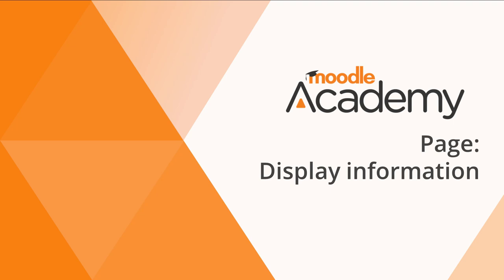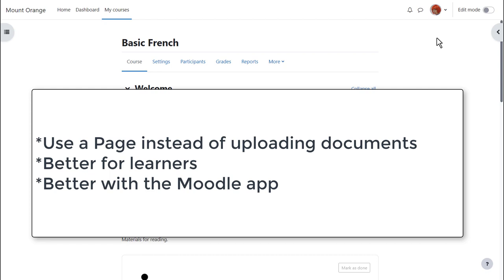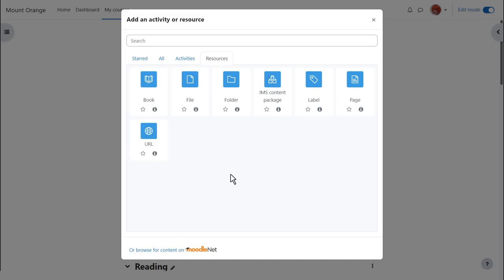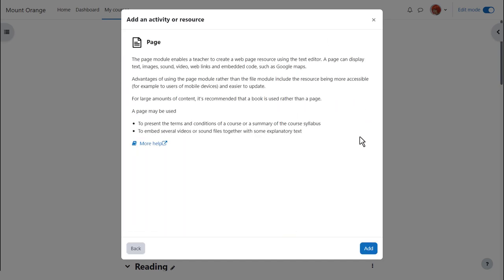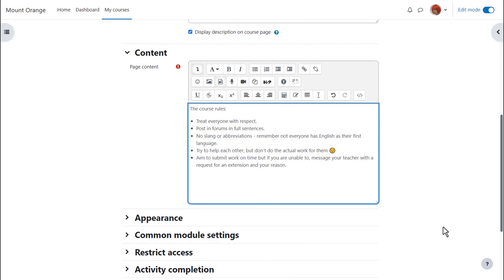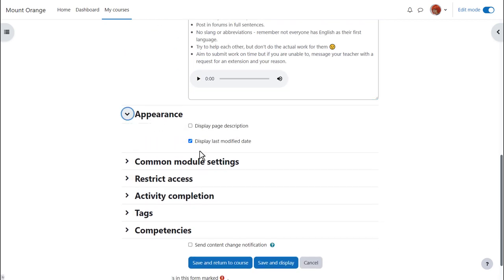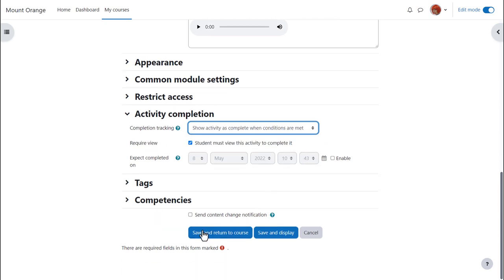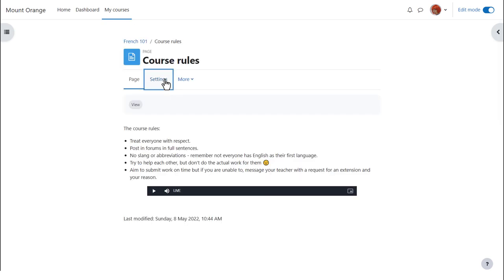Page in Moodle: Display information